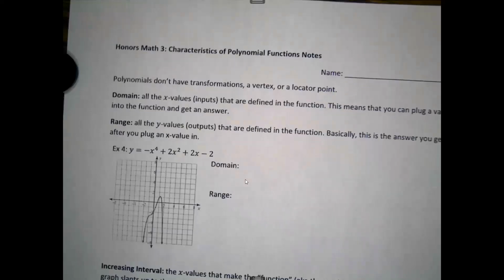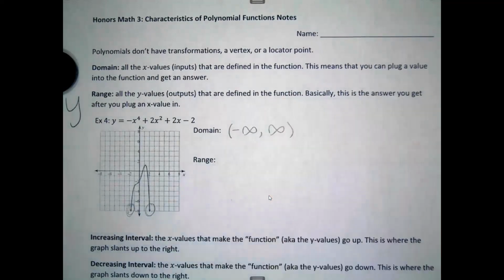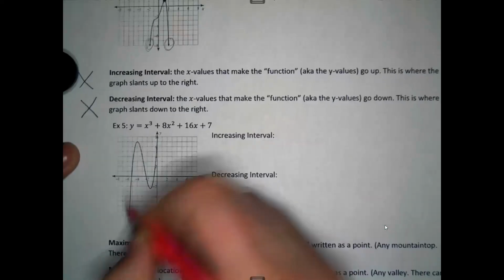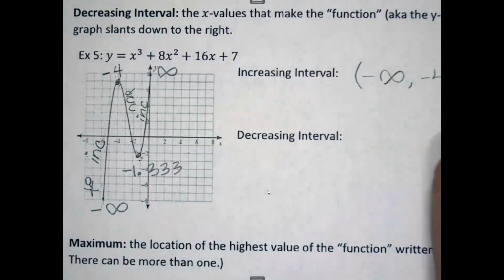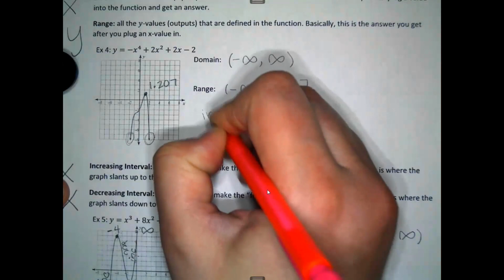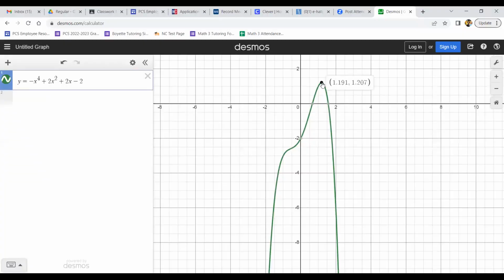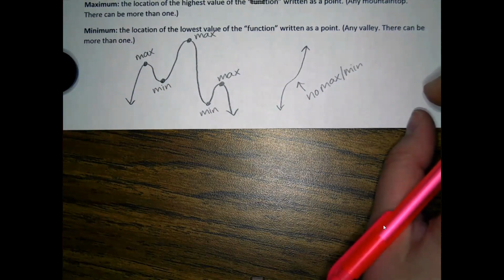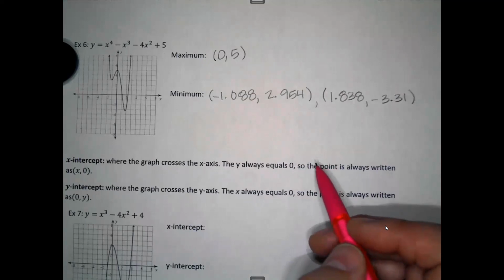Characteristics of Polynomial Functions